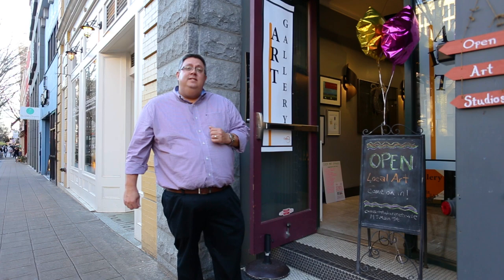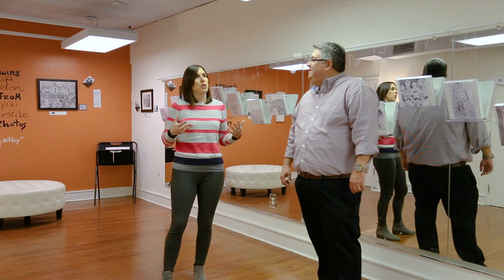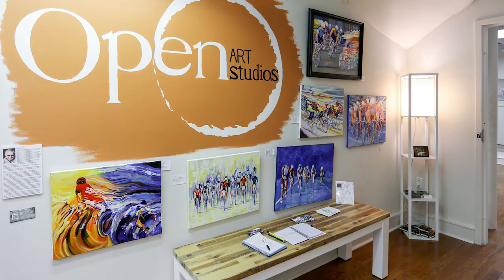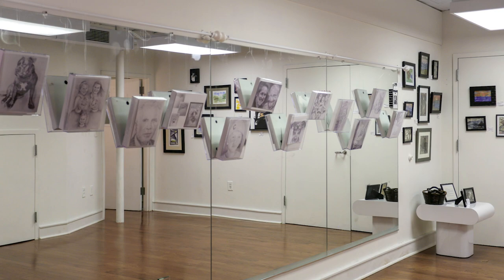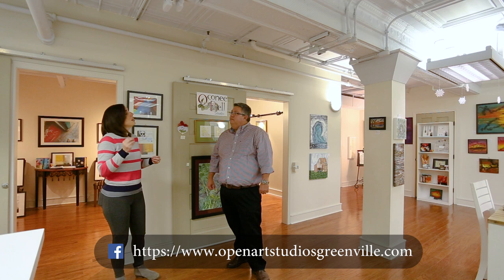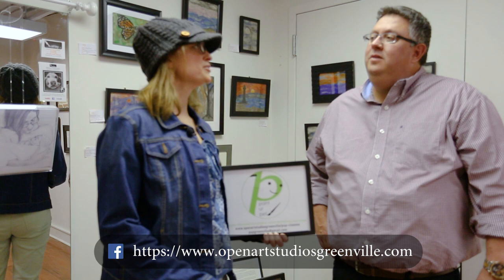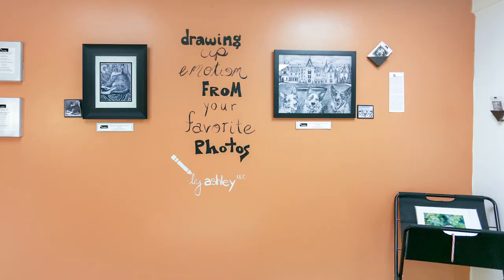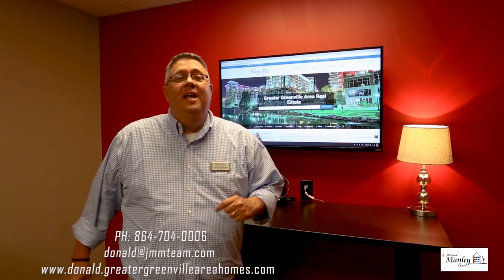Open Art Studios - Greenville, SC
Open Art Studios is an art gallery in downtown Greenville that features 17-20 local artists showcasing their artworks in different mediums. Open Art Studios offers a  great opportunity for everyone, kids and adults, to be creative and try arts in the form of painting or drawing. They offer art classes for everyone interested and their space is also open for parties and events.

Open Art Studios
14 S. Main Street, Greenville